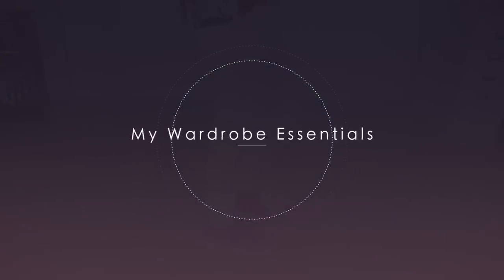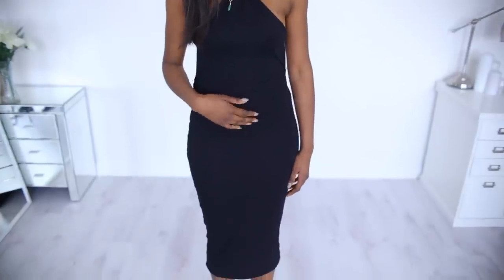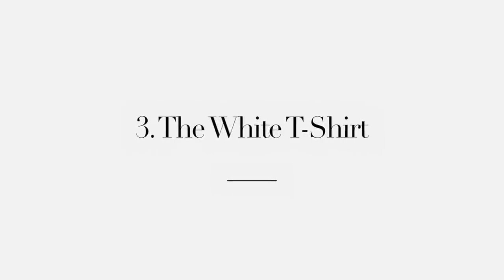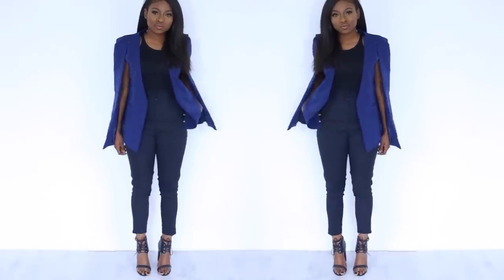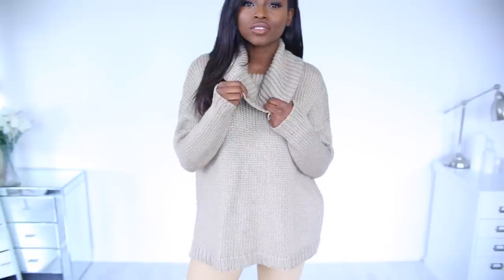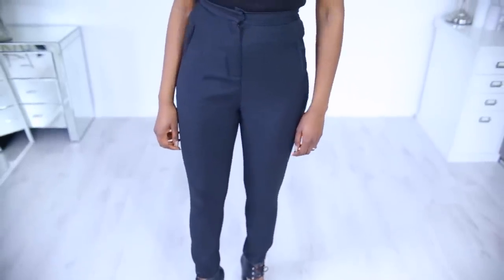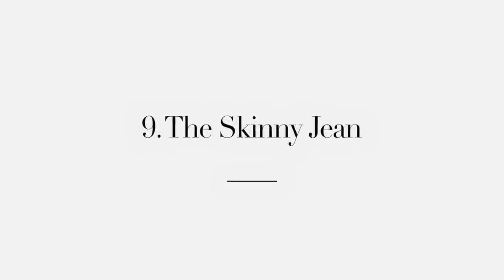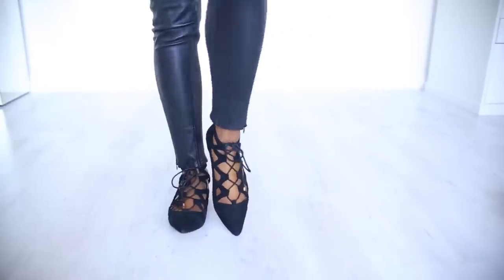10 OUTFITS 10 ITEMS MY TOP WARDROBE ESSENTIALS ! ON A BUDGET? NEED A REFRESH???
so today I am sharing with you my top 10 wardrobe essentials. you don't have to have a lot of money to build a good wardrobe with all the basics you need. Please ignore the numbering!

Track - ODESZA - No Sleep Mix 0.2

Outfit 1
Dress - Misguided (Old)
Shoes - Zara (Old)

Outfit 2
Leather Jacket - H&M (Old)
Dress- Misguided
Shoes - Zara

Outfit 3
Leather Jacket - H&M
White T - H&M
Jeans - Topshop
Trainers - Nike

Top - Primark
Trousers - Missguided
Shoes - Missguided

Outfit 5
Pencil Skirt - Sheinside
Top - Primark
Jacket - Topshop

Outfit 6
Jumper - River Island
Trousers - Topshop
Shoes - Topshop

Outfit 7
Trousers - Missguided
Top - Primark
Shoes - Missguided

Outfit 8
Shirt - H&M
Leather Trousers - REISS
Shoes - Office

Outfit 9
Shirt - H&M
Leather Trousers - REISS
Bomer Jacket - Forever 21
Shoes - Office

Outfit 10
Skinny Jeans - Topshop
Jumper - Forever 21
Trainers - Nike

Leather Trousers - REISS